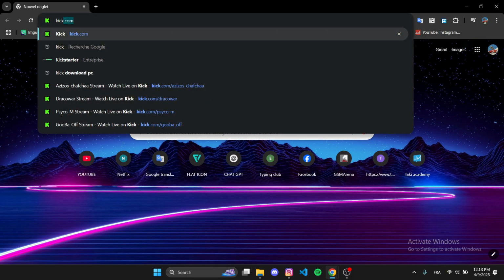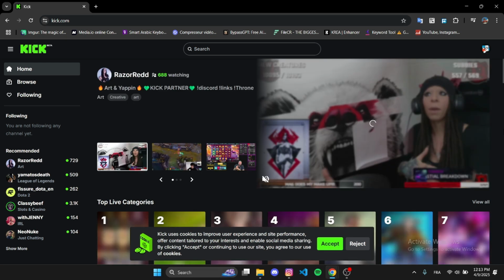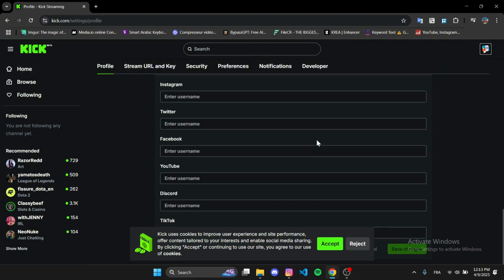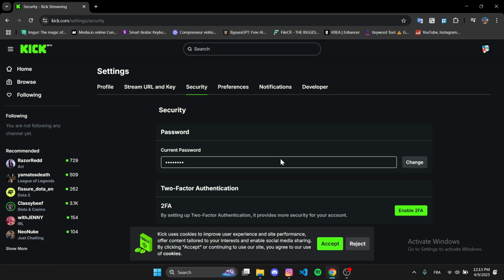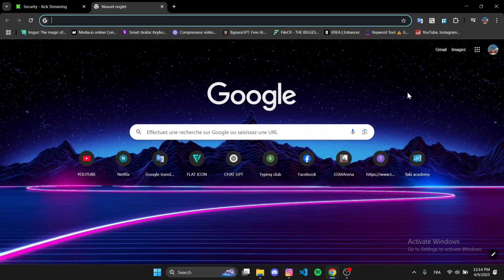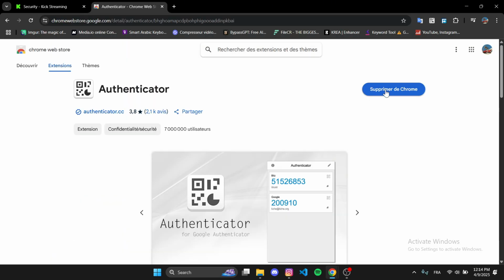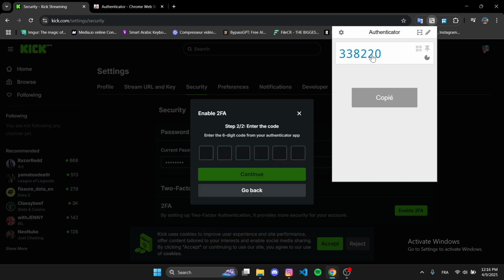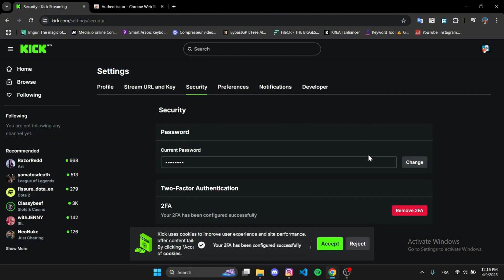How to Change Your Kick Username (Quick & Easy Guide 2025)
Need to update your Kick username? In this quick 2025 tutorial, I’ll show you how to change your Kick.com username step-by-step. Whether you’re rebranding or just want something new, this guide will walk you through it on both desktop and mobile.
2FA problem username on kick

What You’ll Learn:
 • How to access Kick profile settings
 • Steps to change your username
 • Tips for picking a new name
 • Important things to know before changing

Make your profile stand out with a fresh username today!